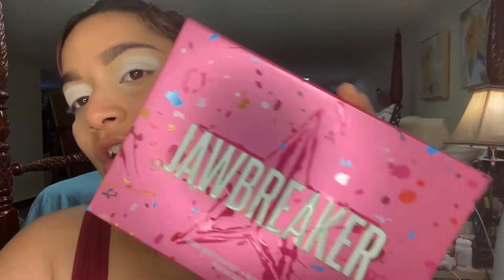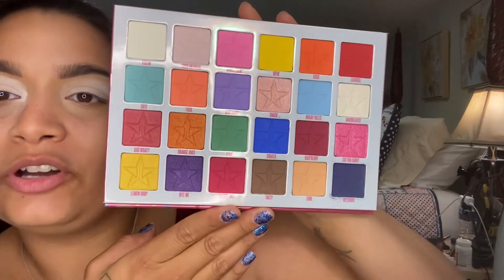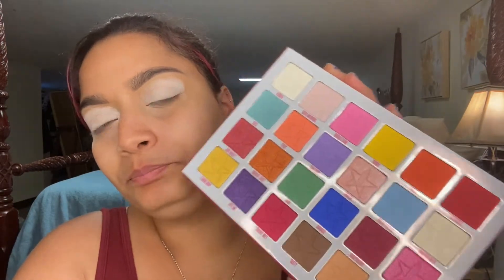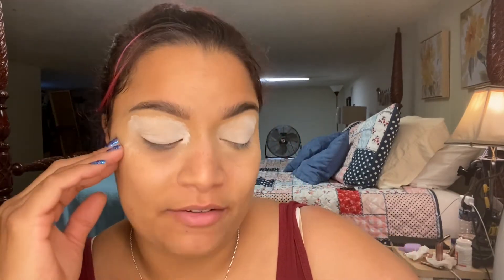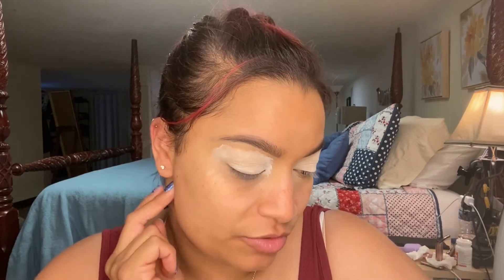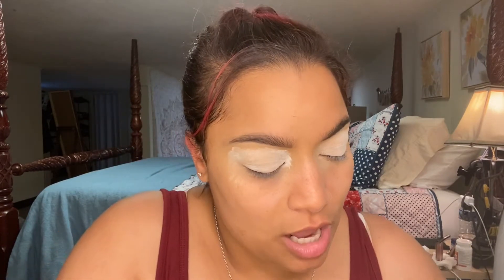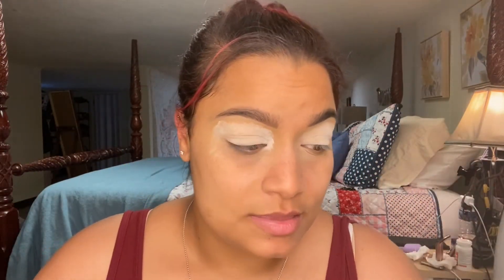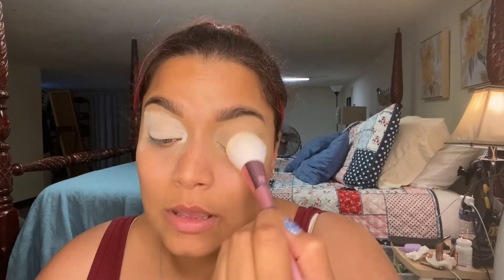Jeffree Star Jawbreaker palette Look #1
Hey every one I know that there is a lot of drama around Jeffree Star name and Shane but I bought the palettes and I'm going to use it. Sorry

Products used
Anastasia Beverly Hills Brow Wiz
Tart shape tape
Too faced setting powder
Eyes: Jeffree Star Jawbreaker palette
Morphe Brushes
Becca Backlight primer filter
Anastasia Beverly Hills: Foundation
Becca hydro mist setting powder
Morphe bronzer megastar
Morphe: Bronzer MegaBronze
Orfa Highlighter Rodeo Drive
Too faced: better than sex mascara
Benefit: BaDgal Bang mascara
Morphe: Setting Mist
Colourpop Frozen 2 Lip gloss